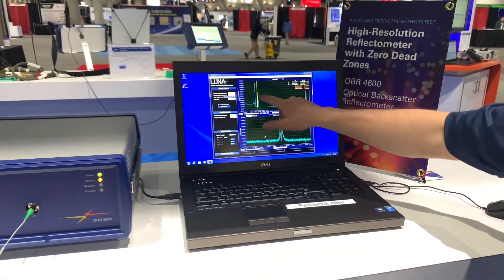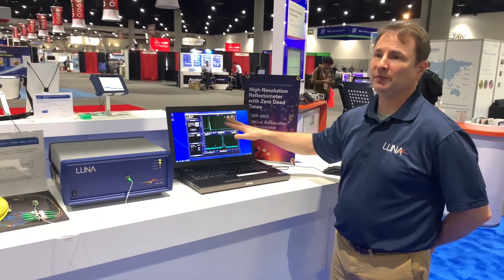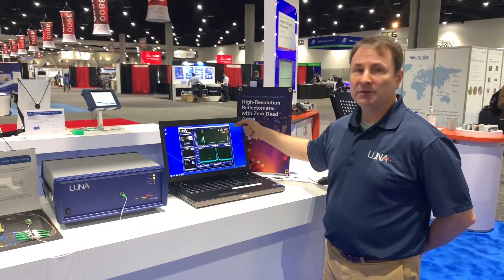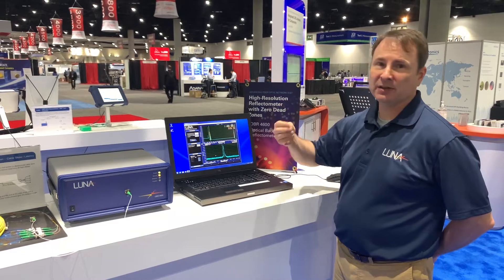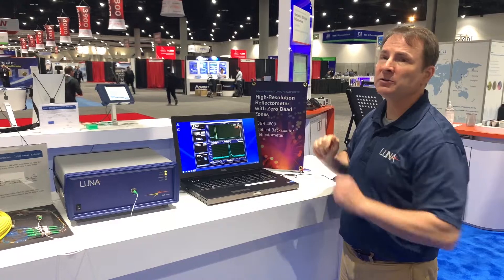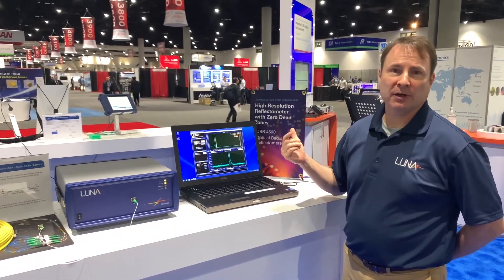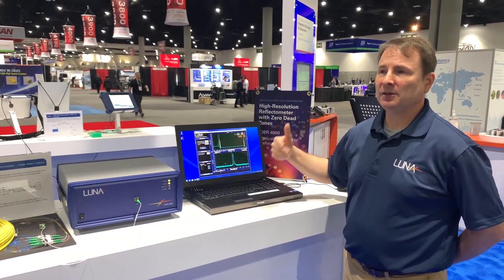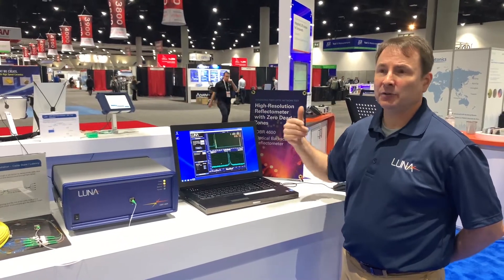OBR 4600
Product Demo Filmed Live at OFC 2020
Designed for component testing, short-run network testing and troubleshooting, the OBR 4600 enables ultra high resolution reflectometry with backscatter level sensitivity. The OBR 4600 has spatial resolution as fine as 10 microns and no deadzones. The OBR 4600 comes with an extensive range of options including a strain and temperature sensing package with maximum sensor lengths up to 2 kilometers.